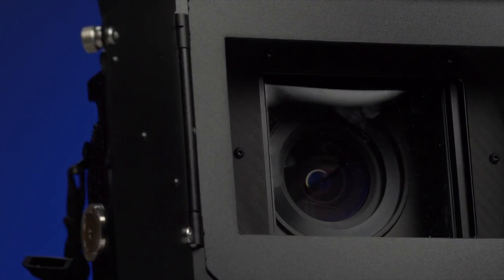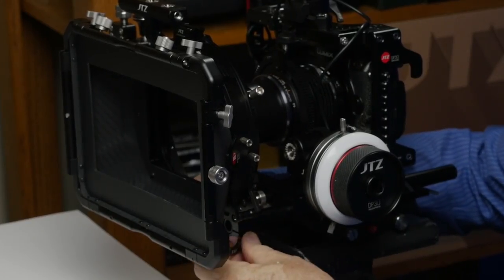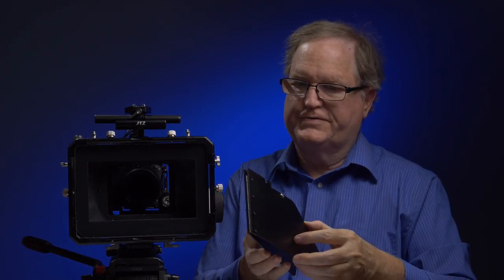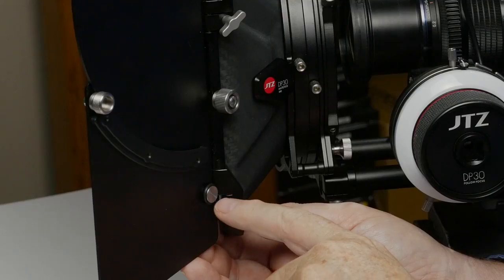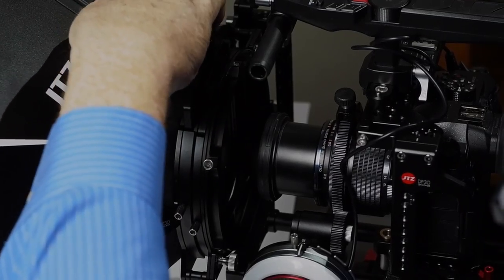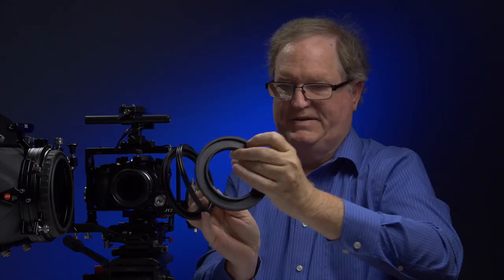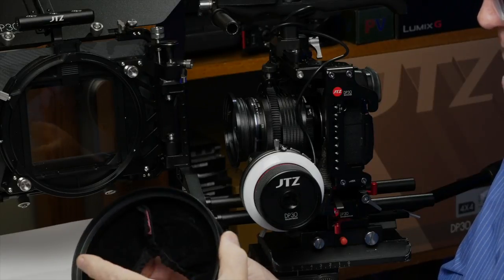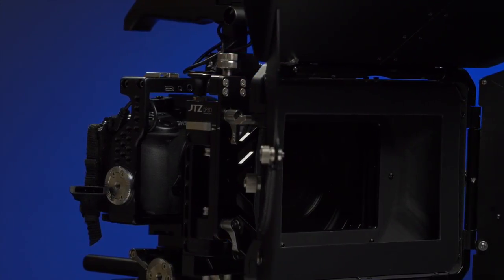JTZ DP30 Matte Box Review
The Matte Box for the JTZ DP30 Filmmaker System. This is a large and sturdy 2 stage matte box. This is a matte box for 15mm rods and 4x4 filters.  An Adapter for 19 mm rods is included. This is a swing-away type matte box. It has a top flag and 2 side flags. It includes large metal lens donuts. The 16x9 matte is removable.